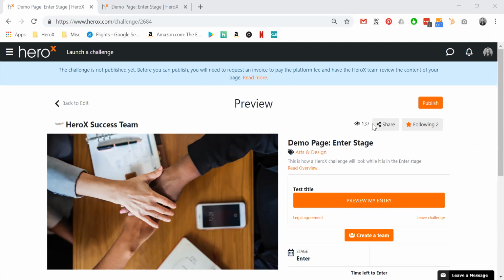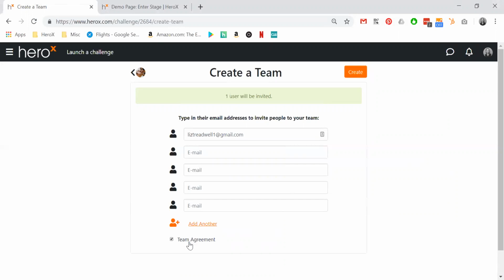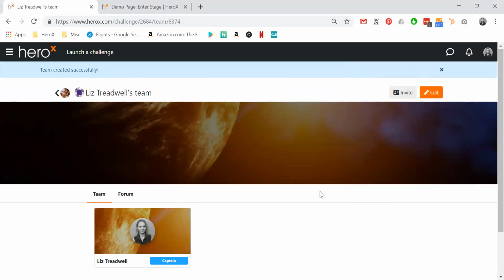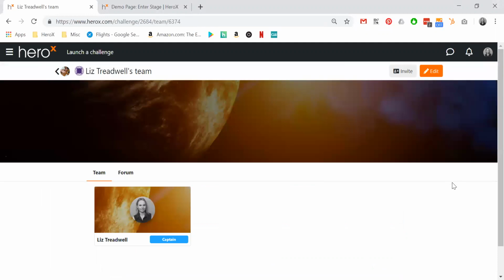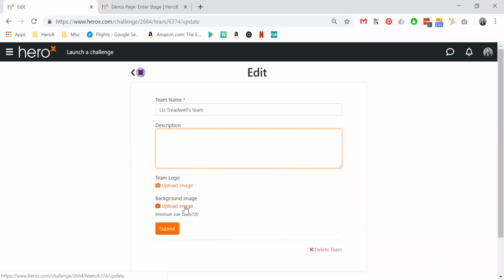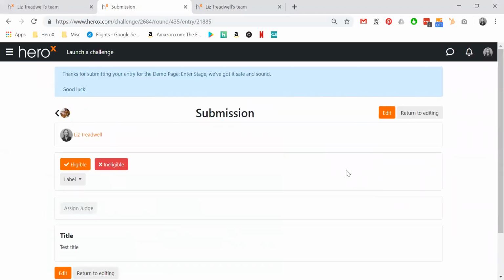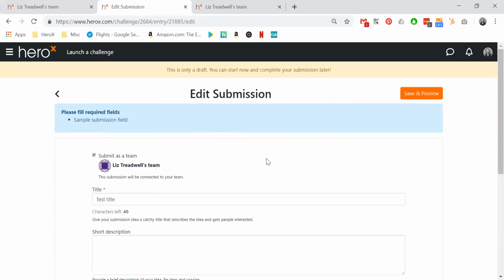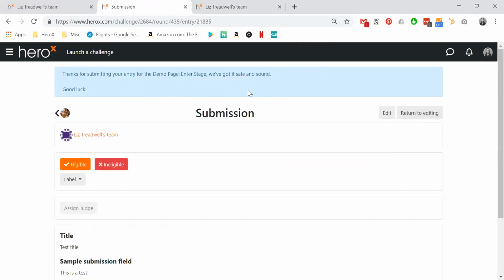Innovator Screencast: Team Forming & Submitting